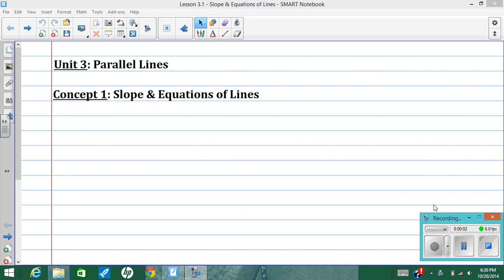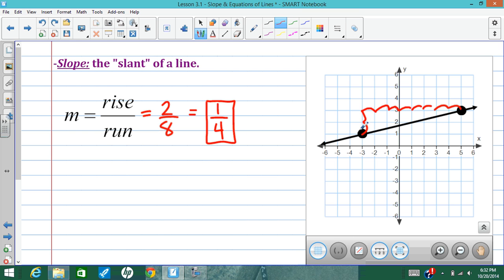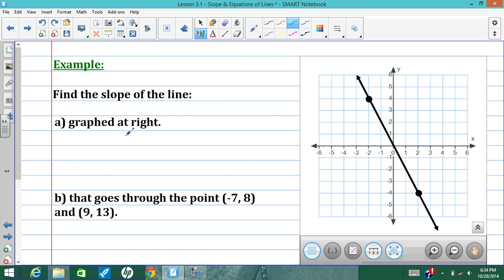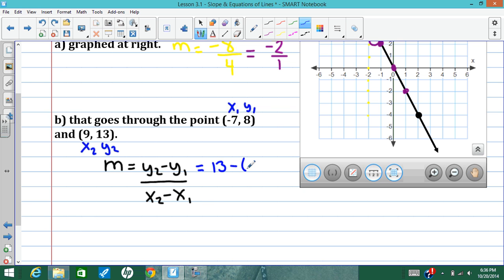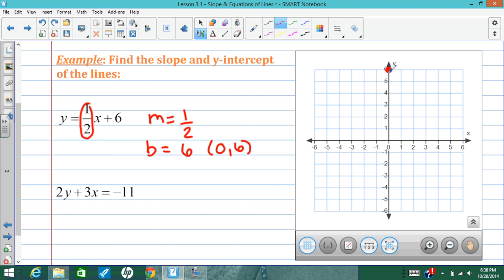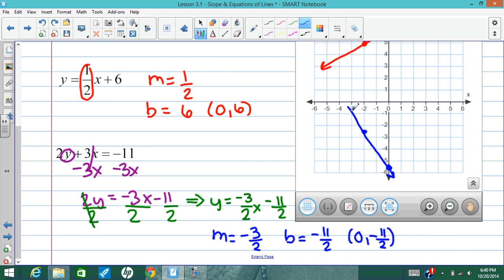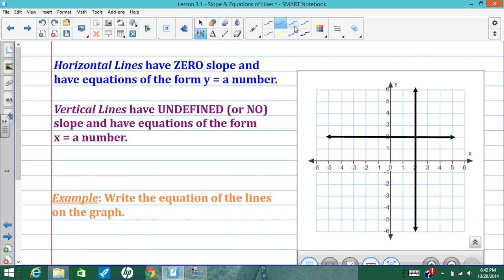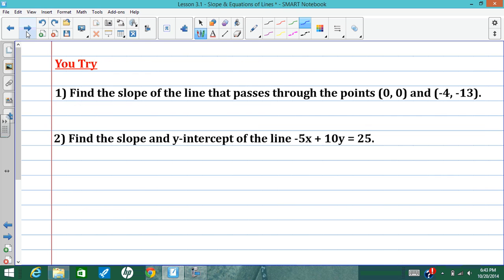Lesson 3.1 - Slope & Equations of Lines